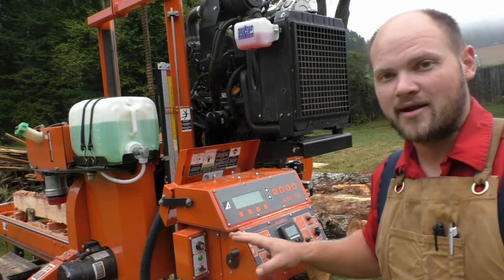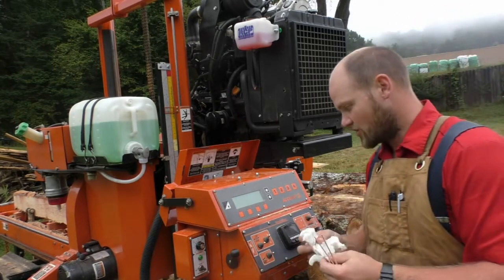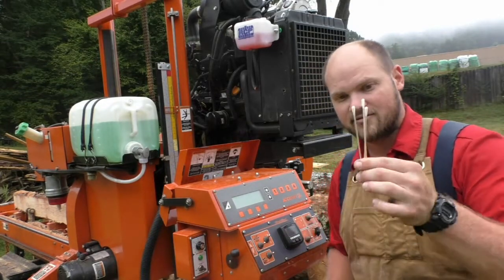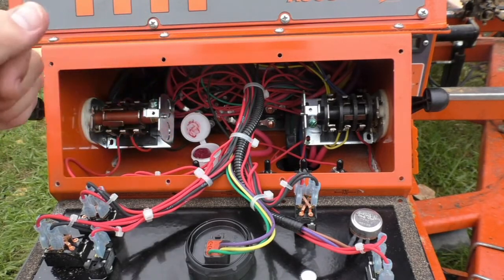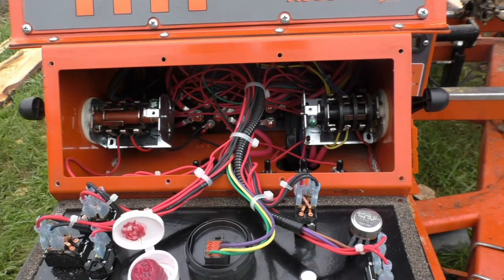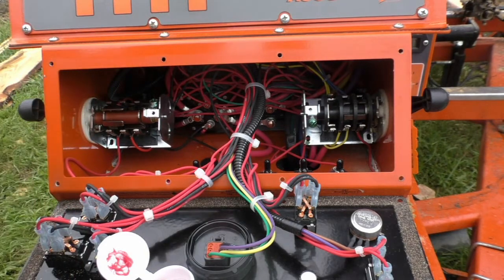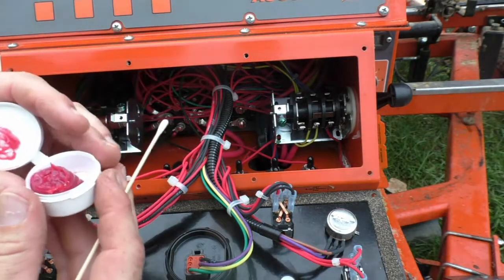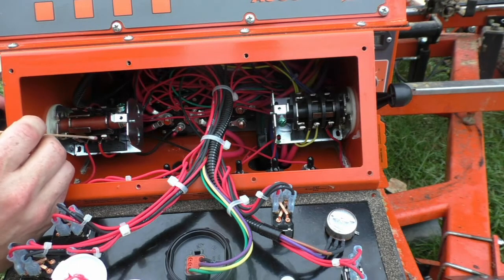Forgotten Maintenance on the Wood-Mizer | Greasing Drum Switches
starting your own sawmill business? please visit:
Greasing your drum switches is an important maintenance item that can easily be forgotten...don't forget!